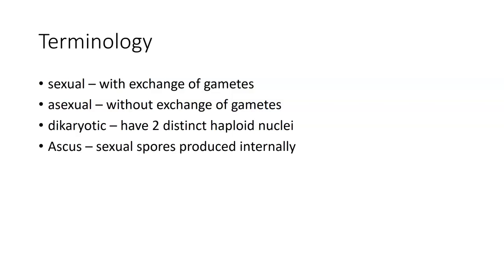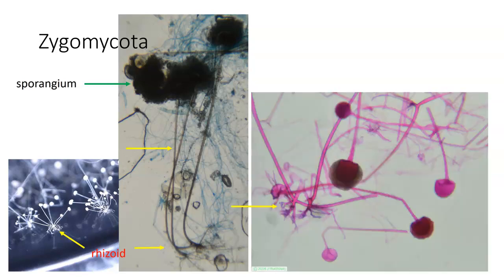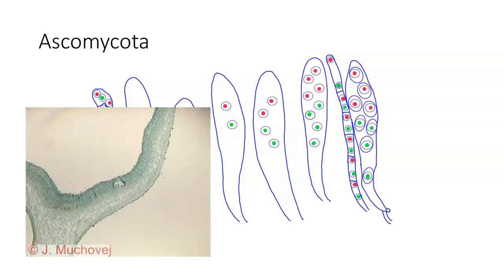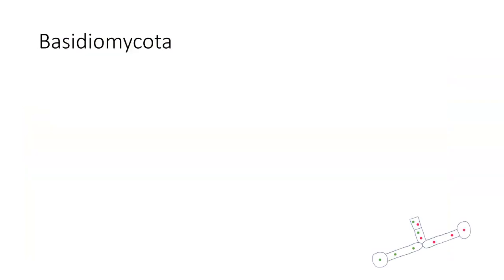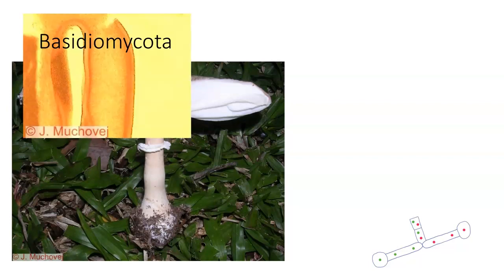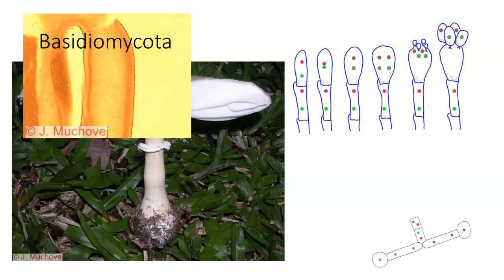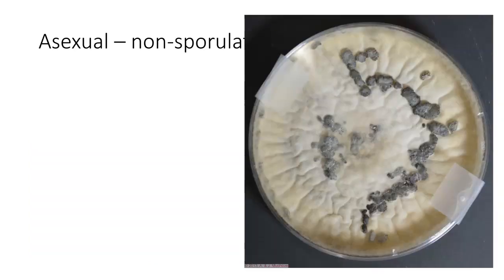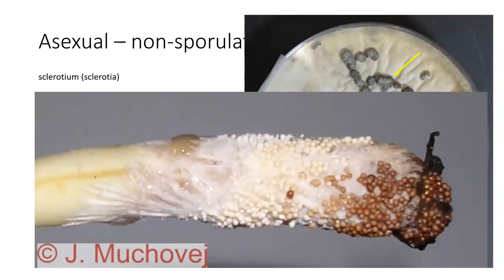Sexual Reproduction - Fungi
Sexual ane asexual reproduction of fungi, a brief overview